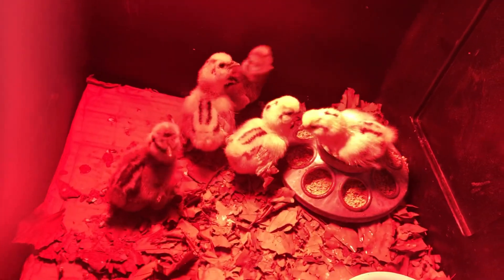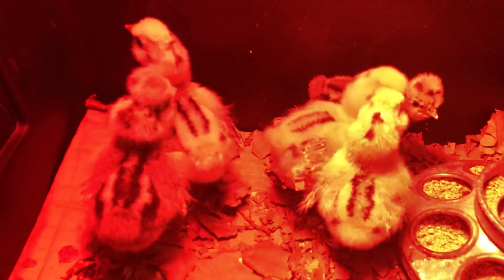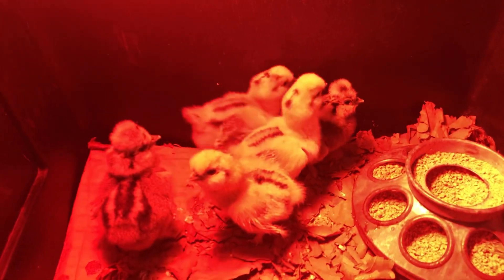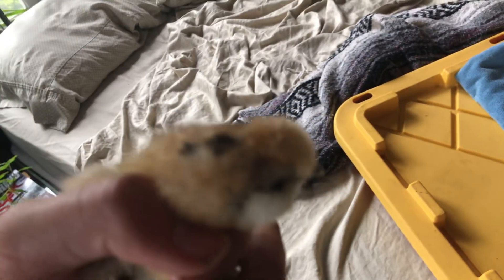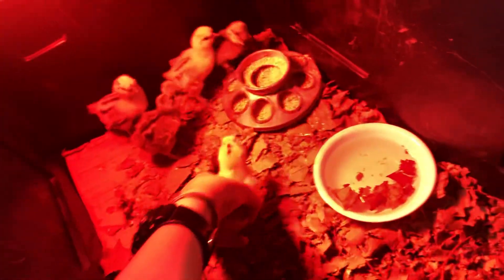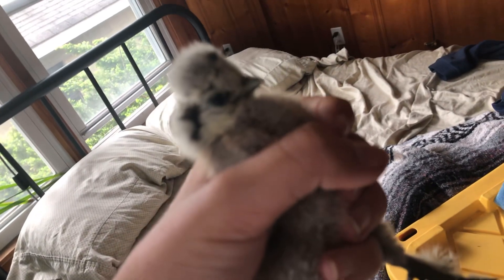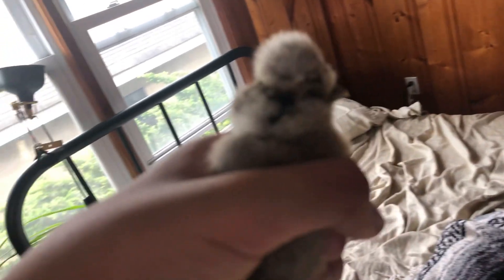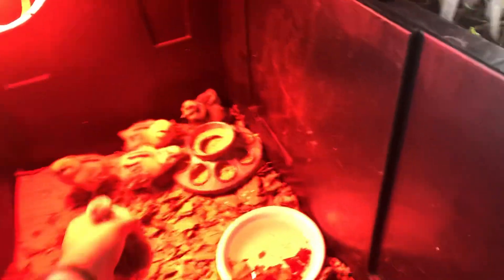Baby Silkies Part 2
Here is part 2 hope you guys like the vids and also go sub to this guy Michael Donahue that is his channel he makes great butterfly knife content great guy